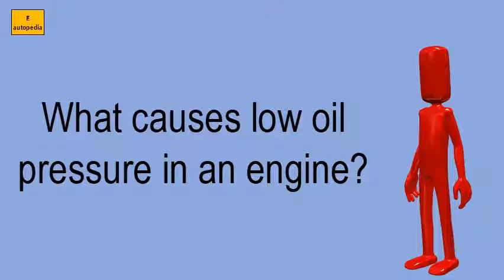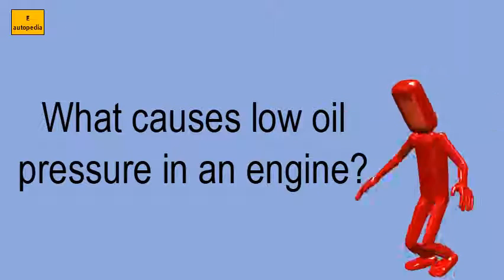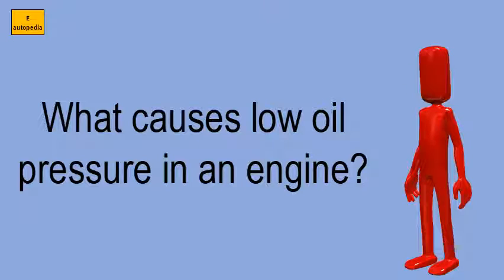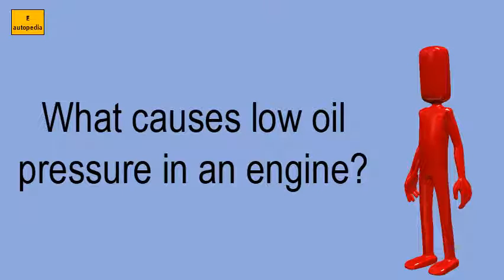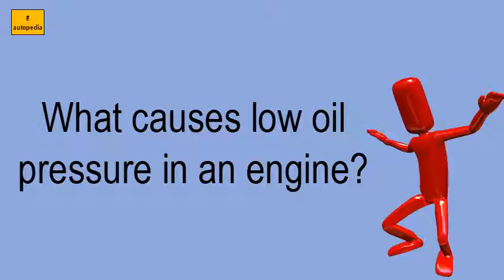What Causes Low Oil Pressure In An Engine?